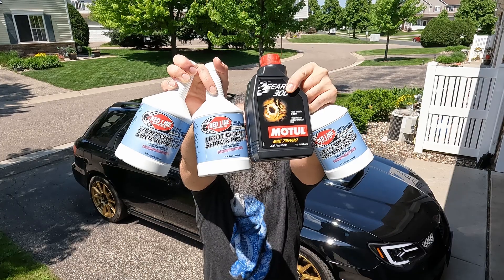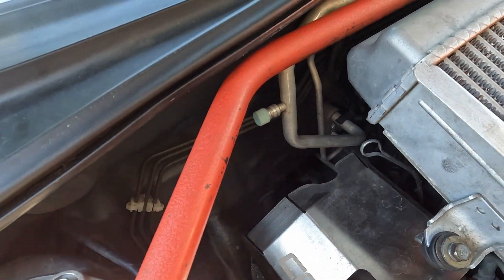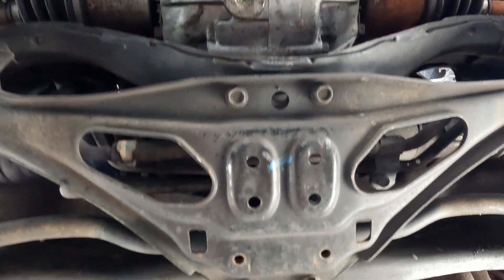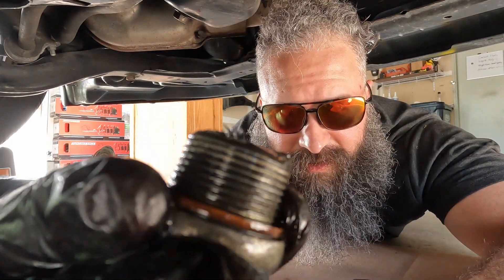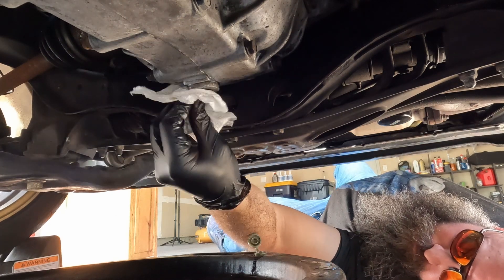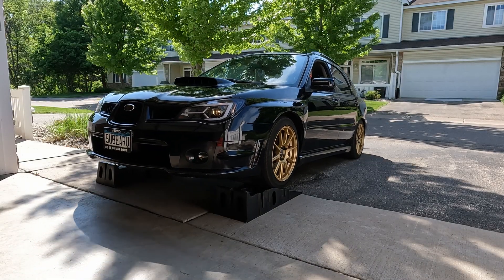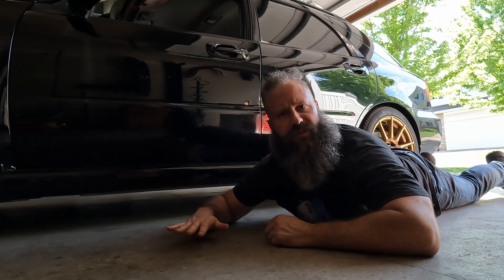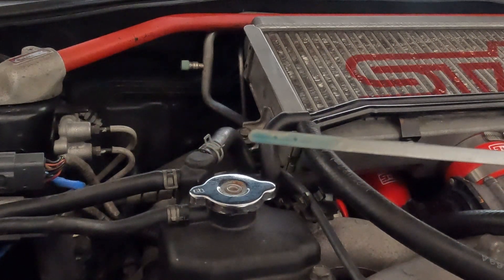How to Change your Transmission and Front Differential Fluid [All Manual Subarus]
What's known as the AndrewTech Cocktail is a mixture of one part Motul Gear 300 75w90 gear oil and three parts Red Line Lightweight Shockproof gear oil.  This "cocktail" is a favorite for Subaru enthusiasts, as it has proven to reduce grinding and just seems to work well with Subaru transmissions.  The transmission and the front differential share the same fluids, so when you change the fluids out, you're doing it for both.

► Motul Gear 300 75w90 Gear Oil
► Red Line Lightweight Shockproof Gear Oil
► T-70 Star Bit Socket

What oil or cocktail do you use when changing out your transmission and front differential fluids?  This process will be the same for all manual transmission Subaru Impreza WRX/STi, Forester, Crosstrek, Legacy, and BRZ. After changing out your fluids, did you notice a difference in shifting?

0:00 Intro
0:32 Location
0:41 Dipstick Removal
1:00 Ramps
1:11 Transmission Drain Bolt Location
1:21 Drain Bolt Removal
1:46 Bolt Clean Up and Gasket
2:23 AndrtewTech Cocktail
2:51 Capacities and Drive
3:17 Checking Fluid Level
3:41 Topping it off
4:03 Test Drive
4:11 Outro